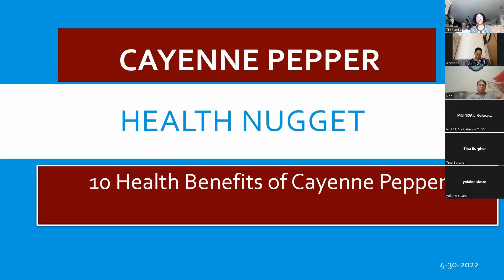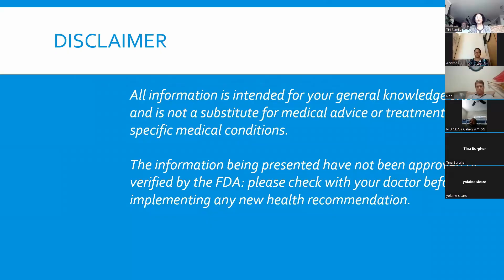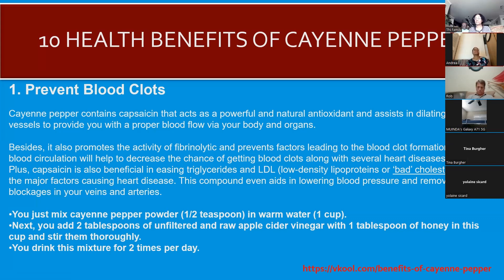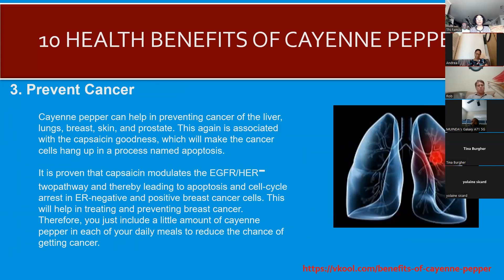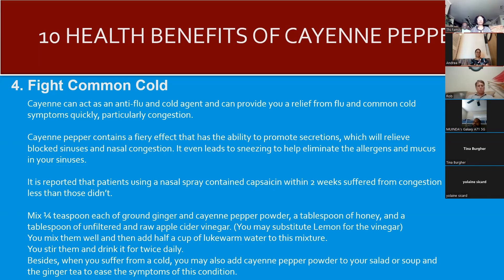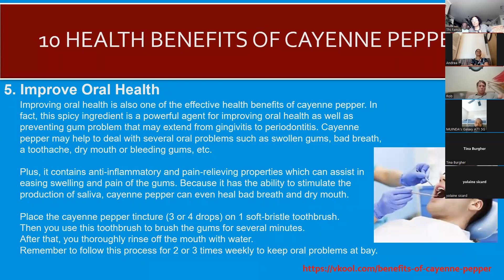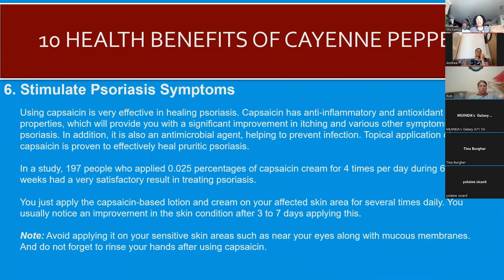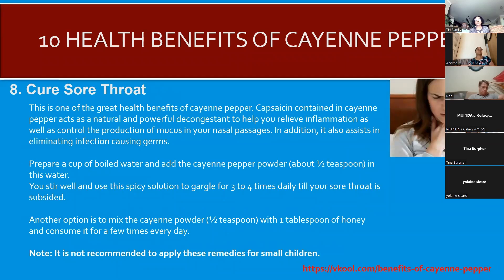Health Video: 10 Reasons You Should Eat MORE Cayenne Pepper!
In this health video, you will learn 10 more reasons why you should use more Cayenne Pepper in your diet!